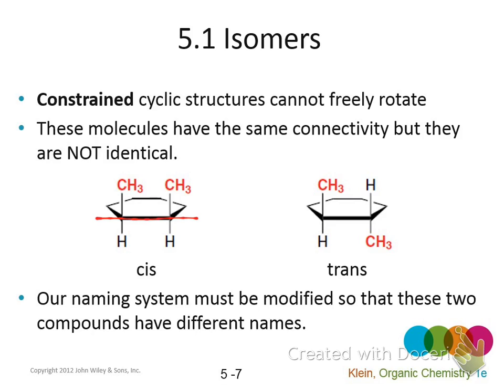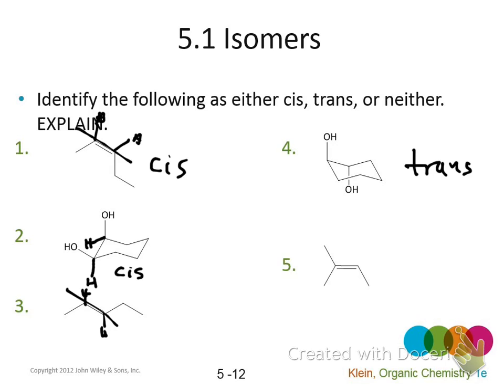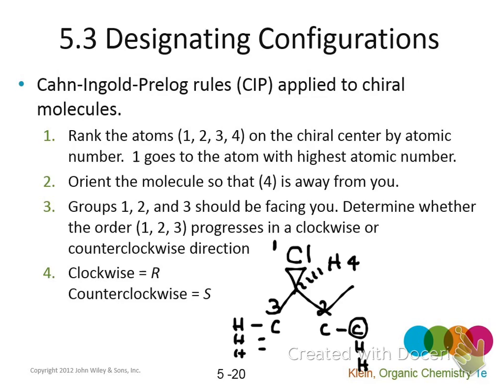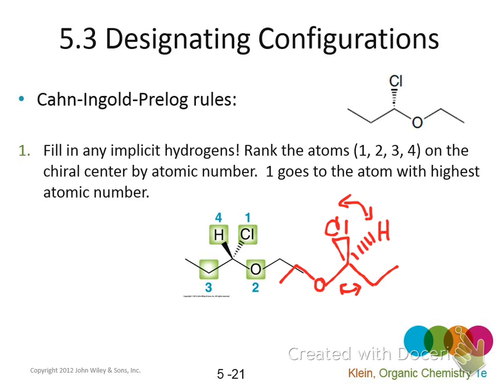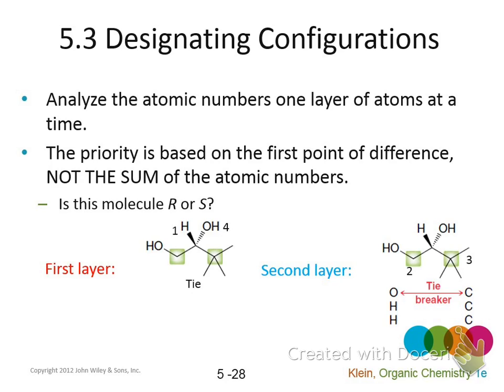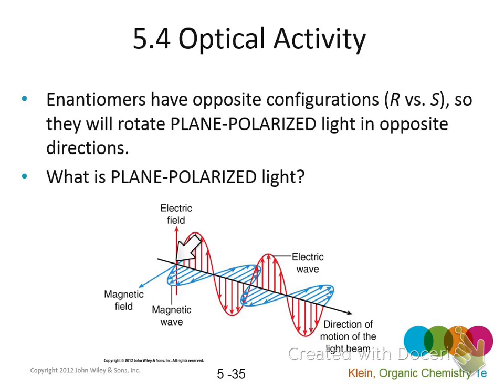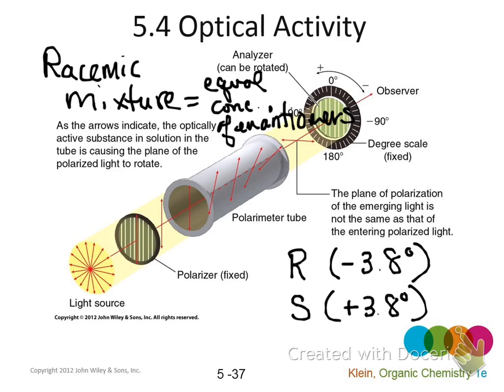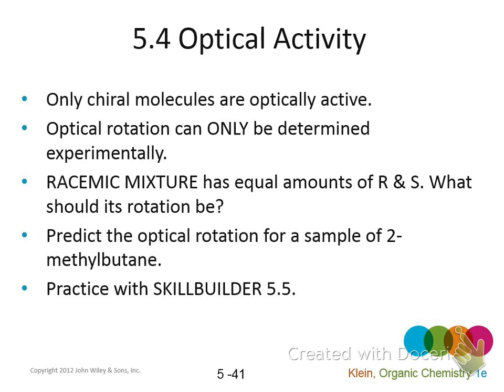chem 28a Th 10-1-15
Klein chapter 5 - stereo chem